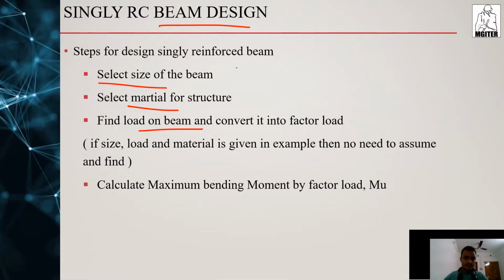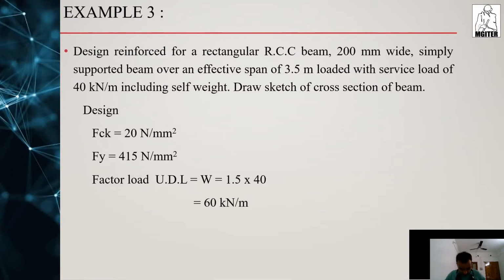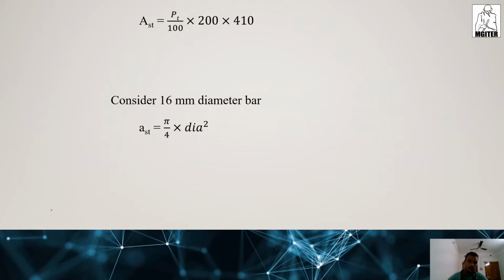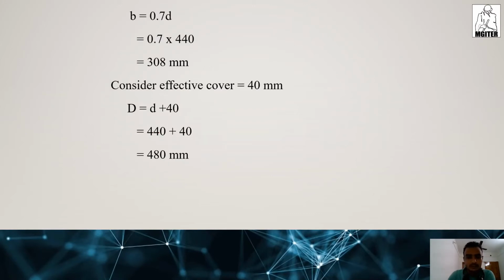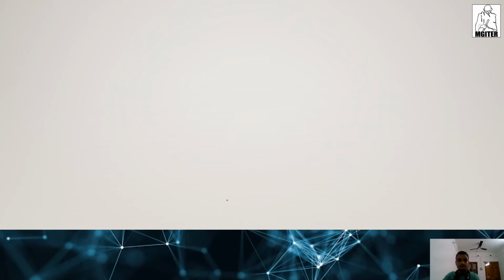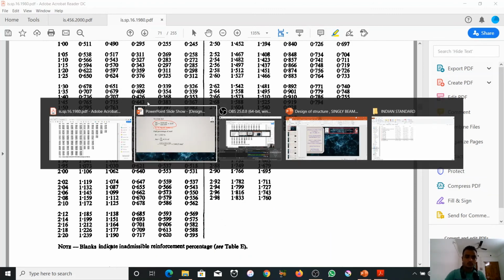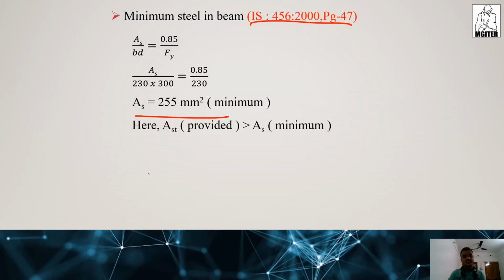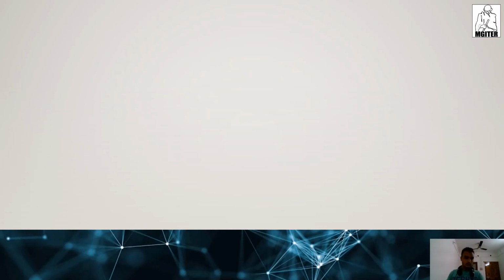MGITER, NAVSARI, DOS(3150612), BE:3RD, SEM:5TH SINGLY RC BEAM DESIGN, BY: PALAK PATEL, 19/07/20